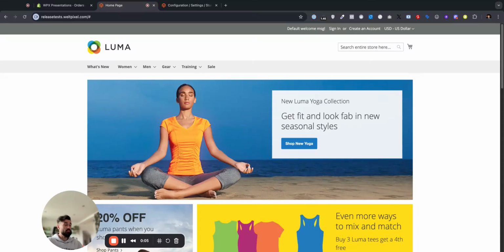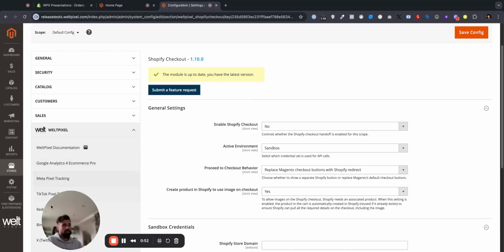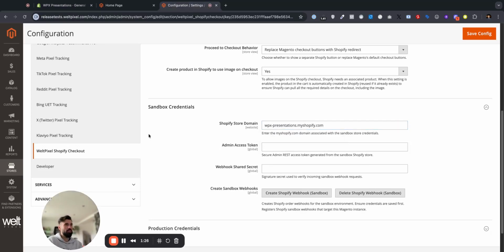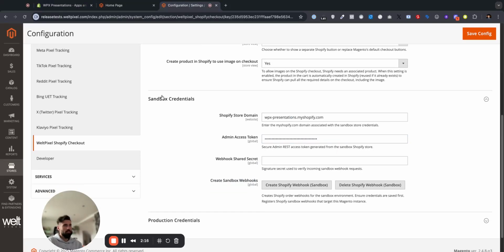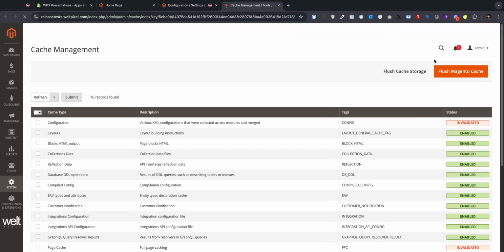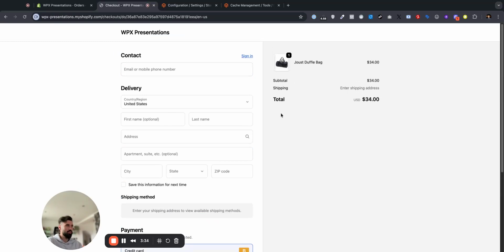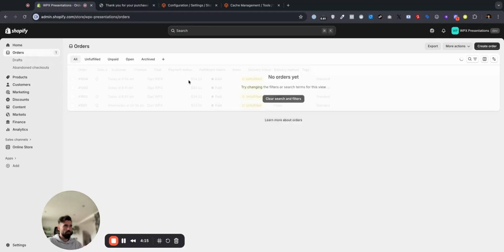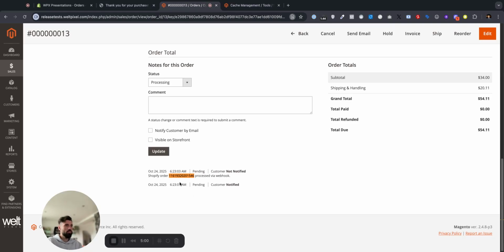WeltPixel Shopify Checkout: How To Use Shopify’s High-Converting Checkout on Magento 2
Give Shopify’s checkout experience to your Magento 2 customers without rebuilding your entire storefront. In this walkthrough, we show how the free WeltPixel Shopify Checkout module hands off the cart, syncs orders back into Magento, and keeps your operations in control.

What you’ll see:

Shopify checkout embedded as the payment layer for Magento 2
Draft order creation, webhook sync, and cron safeguards
Configuration steps inside Magento Admin for sandbox and live environments
⚙️ Resources

👍 Like the video if the handoff saves your team time.